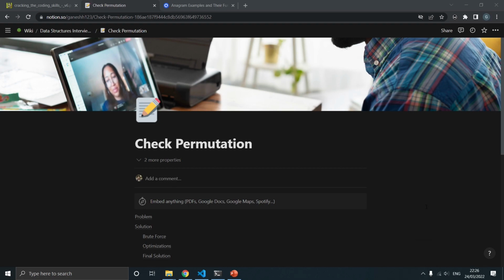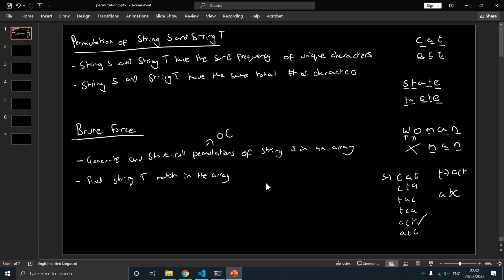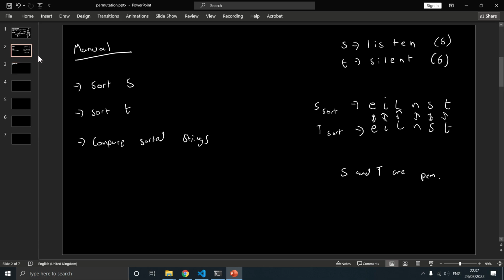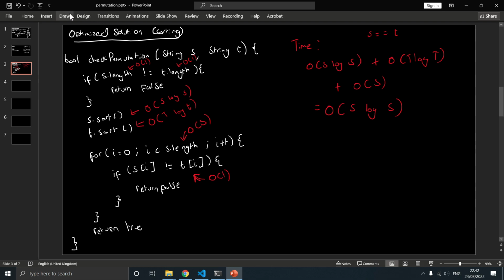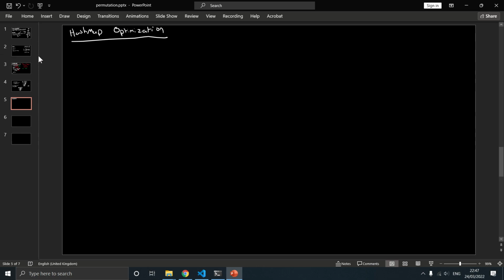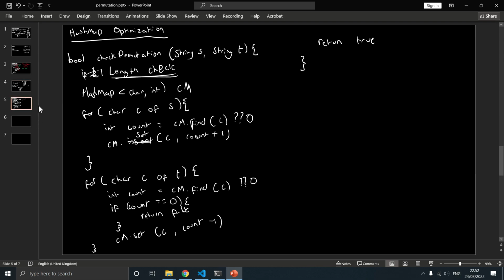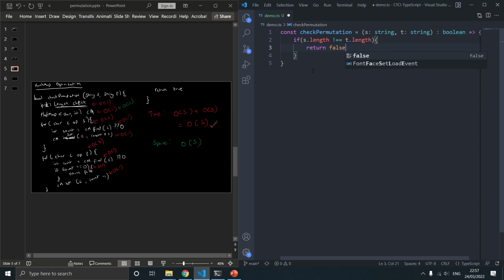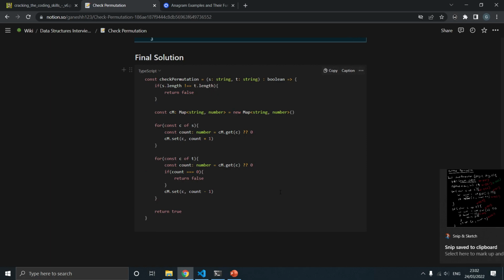Check Permutation - Strings & Arrays - Data Structures Interview Question - Part 2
Given two strings, write a method to decide if one is a permutation of the other.

00:00 - Introduction
00:27 - Defining a Permutation
03:38 - Brute Force Solution
06:28 - Optimizations
07:13 - Solving Manually
09:34 - Improved Solution - Sorting
16:45 - Optimizing using more space (Manual)
20:25 - Optimal Solution - HashMap
29:00 - Implementation
33:08 - Testing
34:50 - Summary